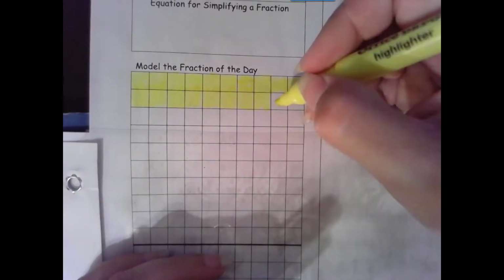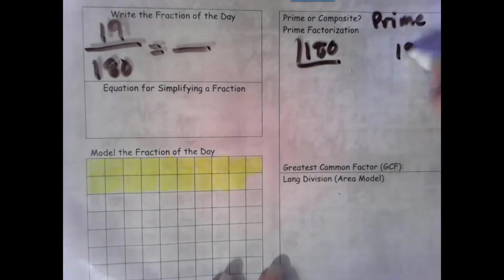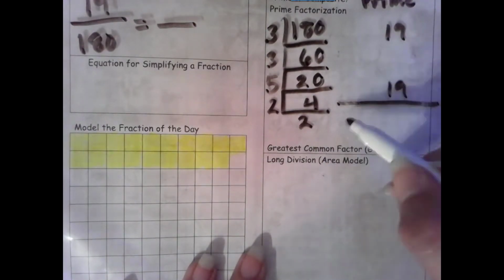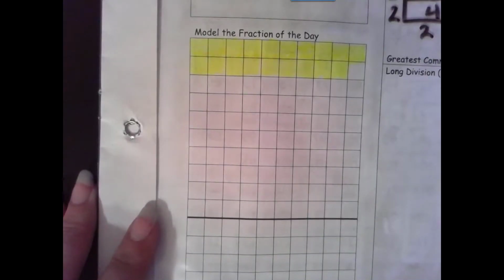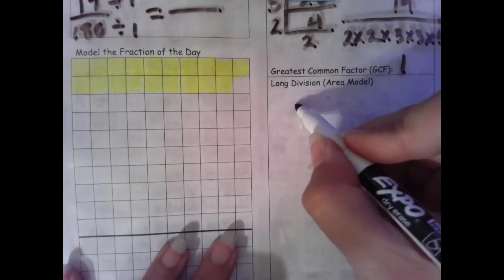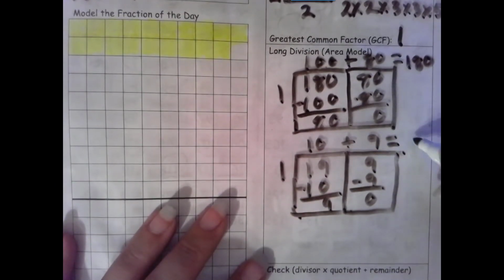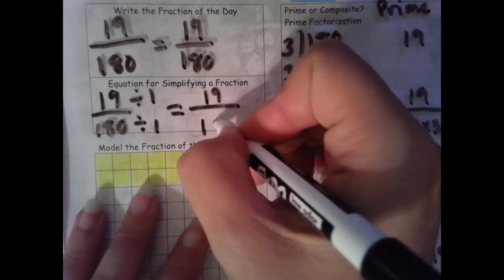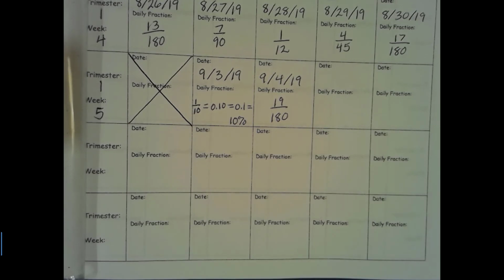Daily Fraction 5th Grade Day 19